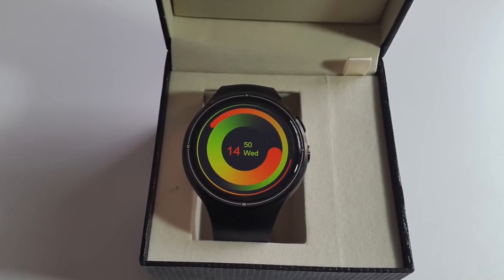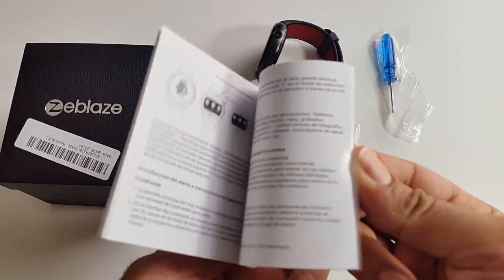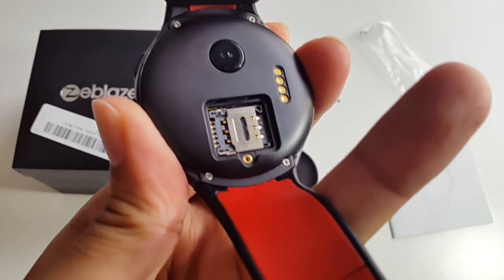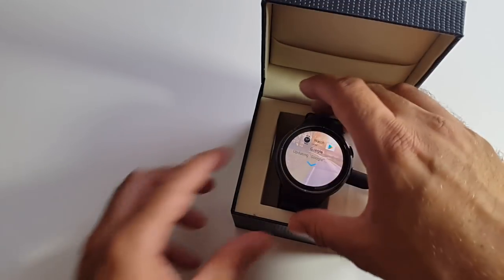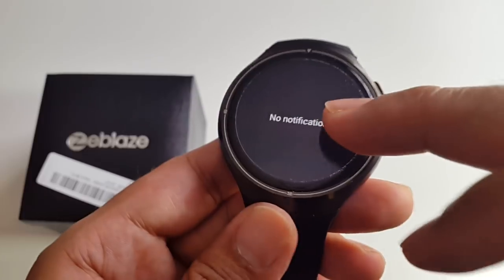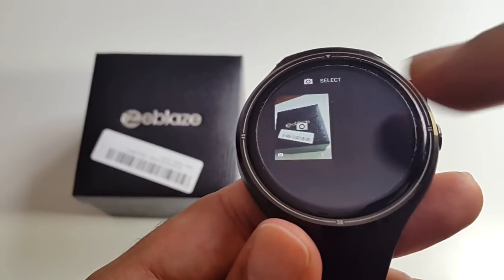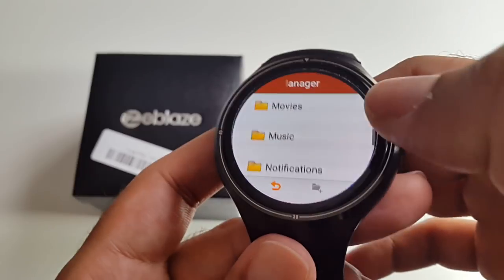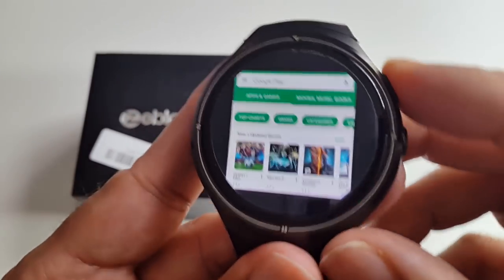Zeblaze THOR 3G Android Smartwatch Review - AMOLED Screen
Specs:
- 1.4inch Super Amoled Screen with Gorilla Glass 3
- Resolution of 400x400 with 326 PPI pixels
- CPU: MTK6580 Quad-core running  @ 1.3 Ghz
- 1GB DDR3 RAM
- 16GB Internal Storage
- 2 Mega Pixel Camera
- Bluetooth 4.0 / GPS / WiFi 802.11b/g/n
- 3G Nano Sim Card Slot
- Android v5.1
- Heart Rate Monitor/Pedometer
- 350mAh Battery